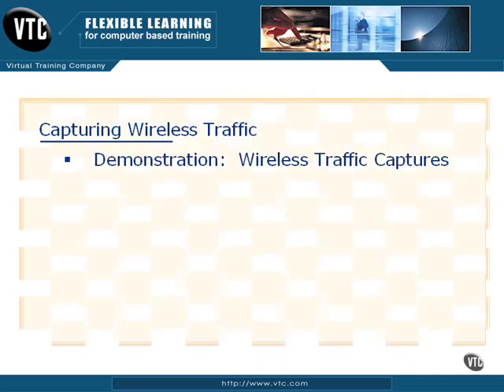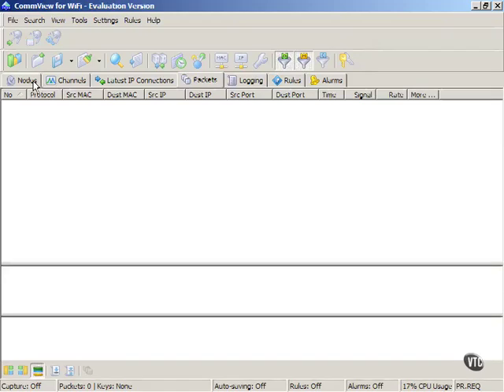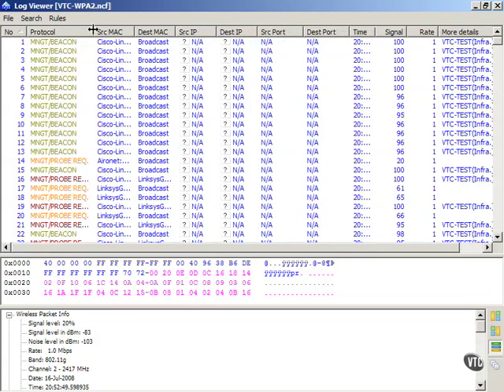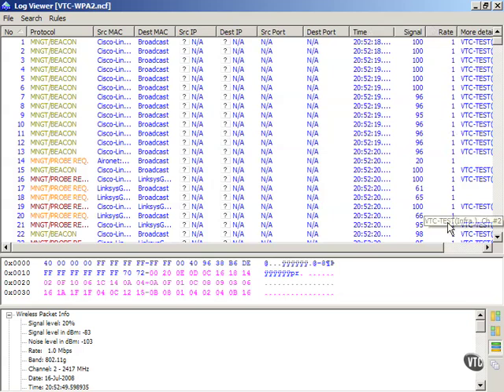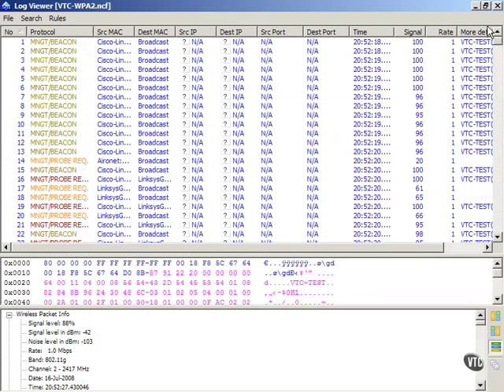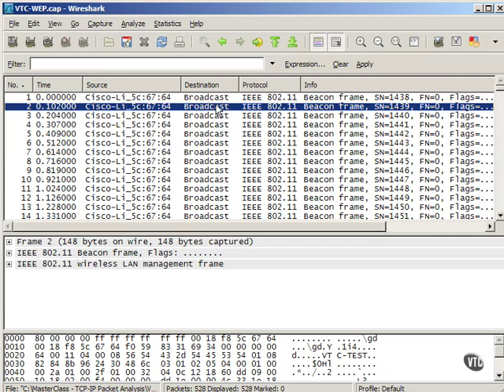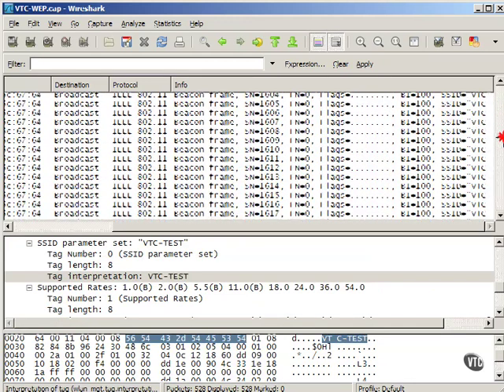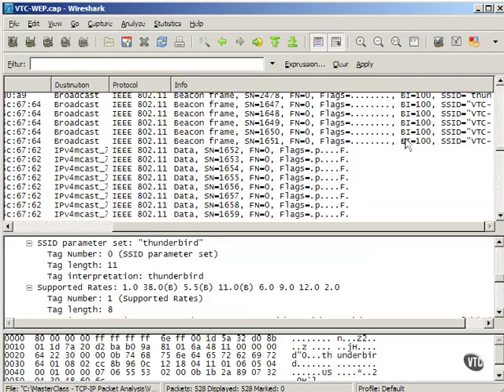02 Capturing Wireless Traffic pt 2